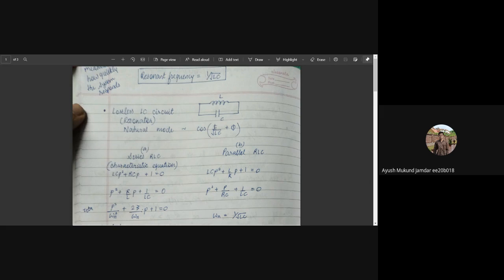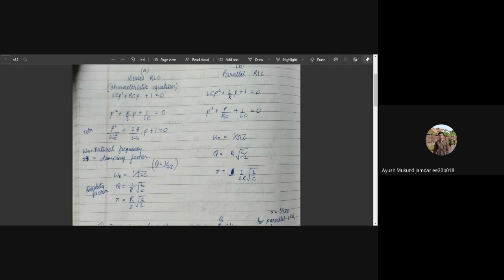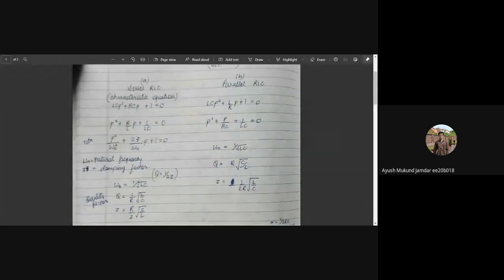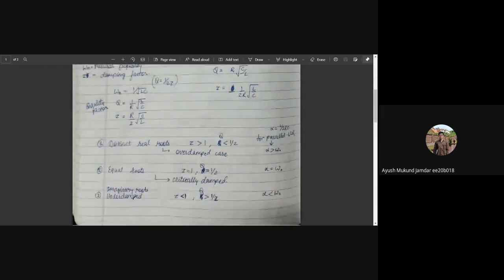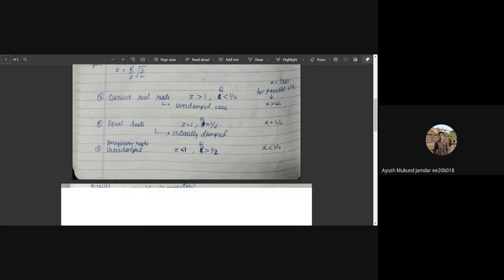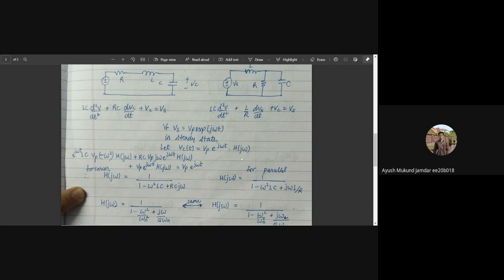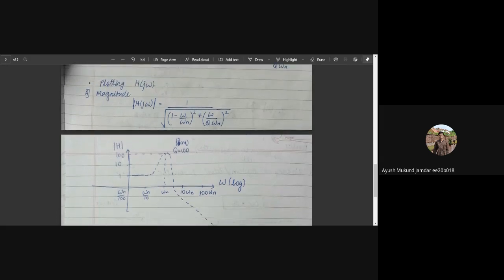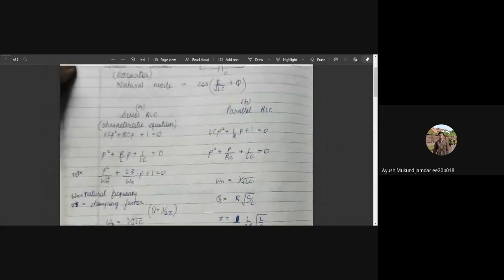12 Second Order systems 2